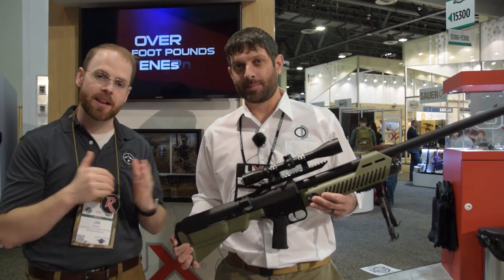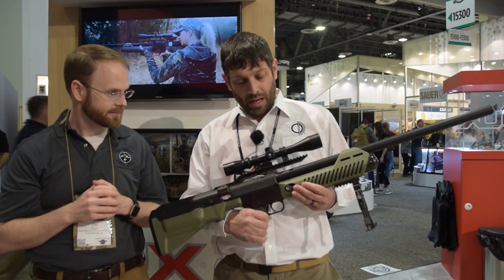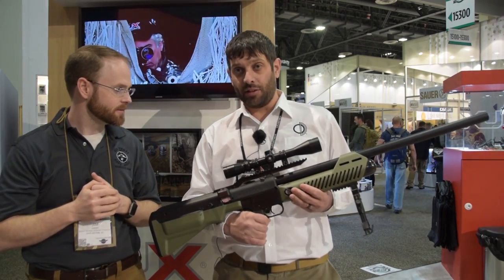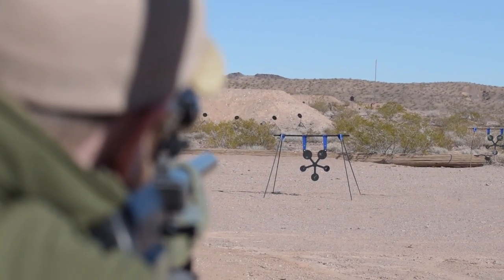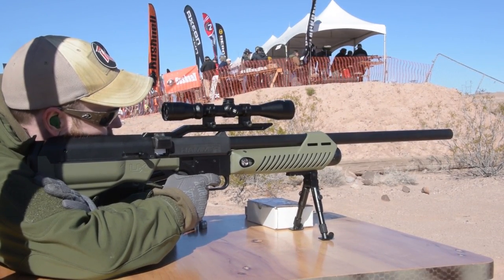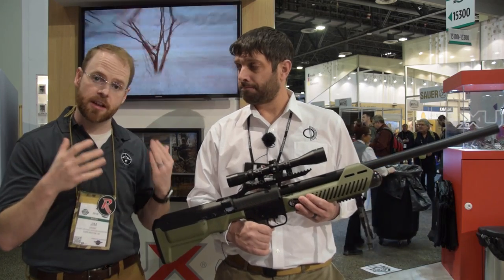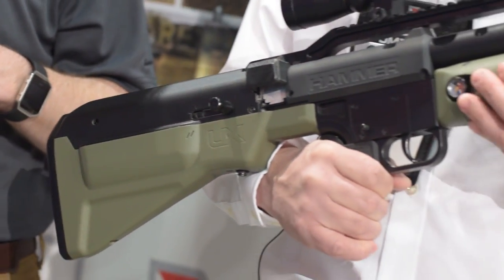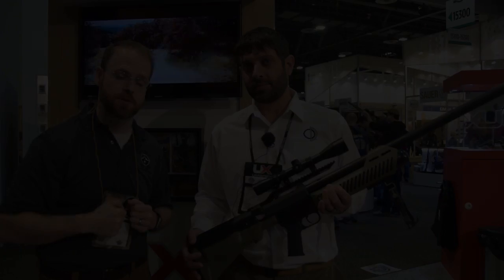Umarex Unveils Most Powerful Airgun in the World: The 50-Caliber HAMMER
Umarex Unveils Most Powerful Airgun in the World: The 50-caliber HAMMER. Now you can kill animals with a pellet gun from more than a football field away.